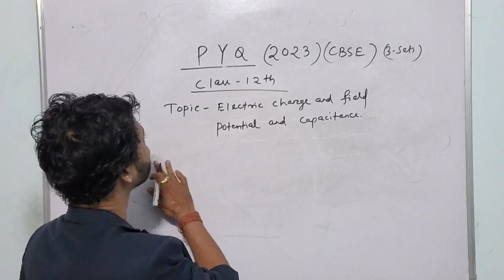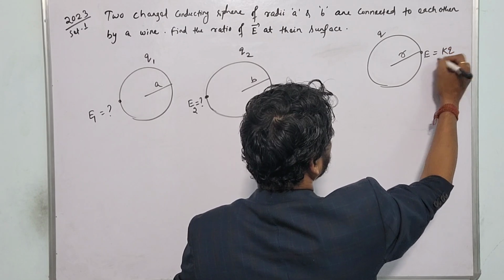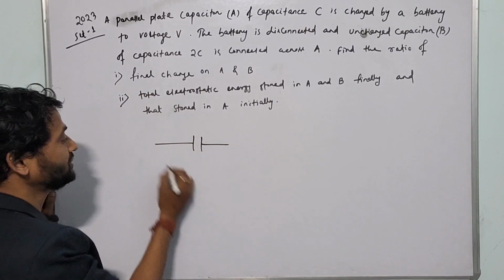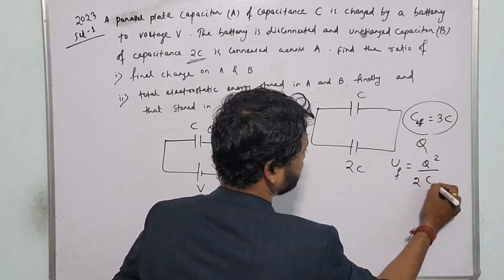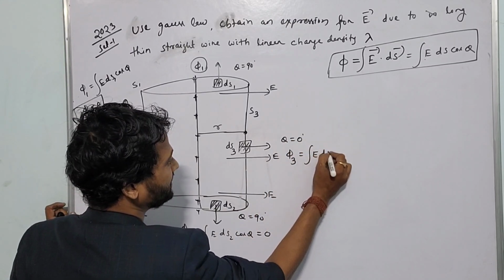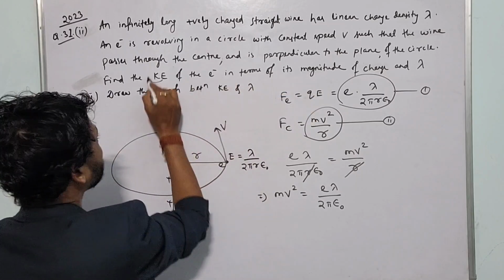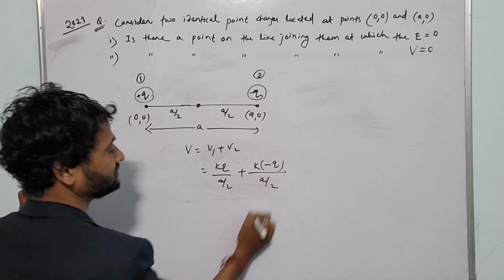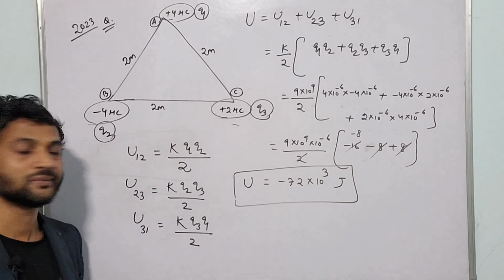Electric Charge & Field - Class 12 | PYQ 2023 CBSE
📝 Title - Electric Charge & Field - Class 12 | PYQ 2023 CBSE

🎞️ This video contains:

✨ Chapters:-